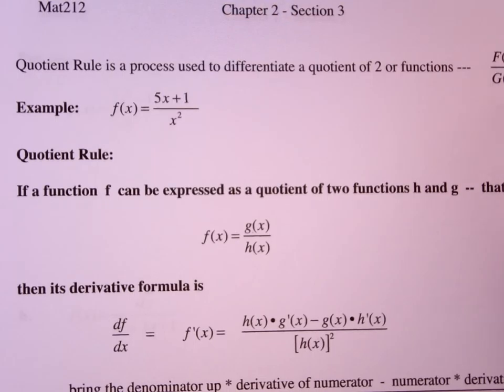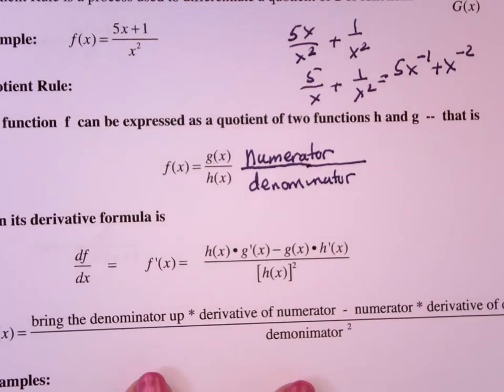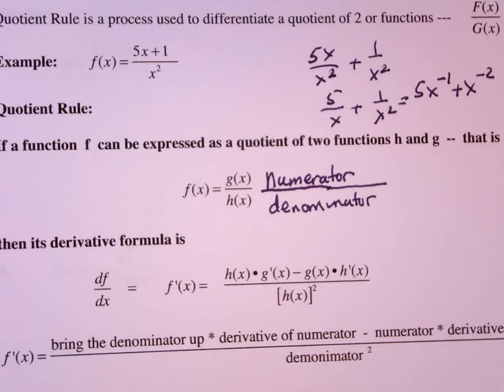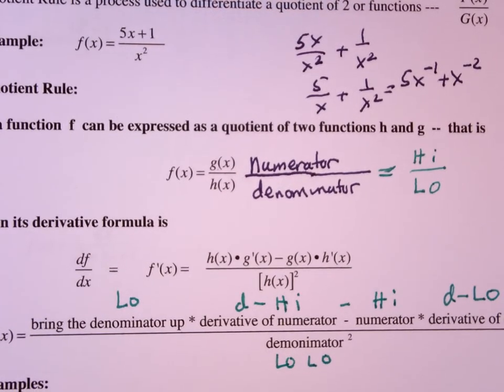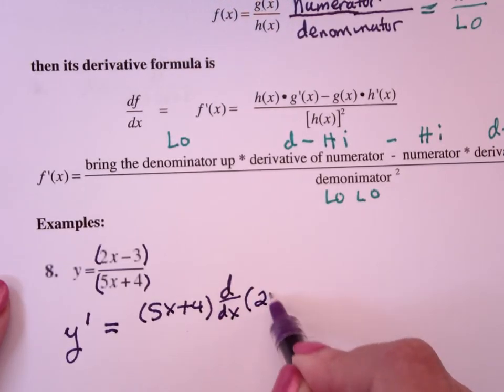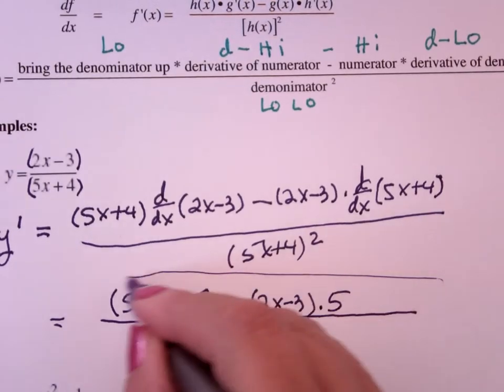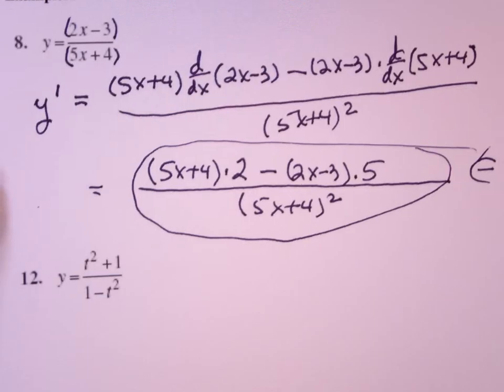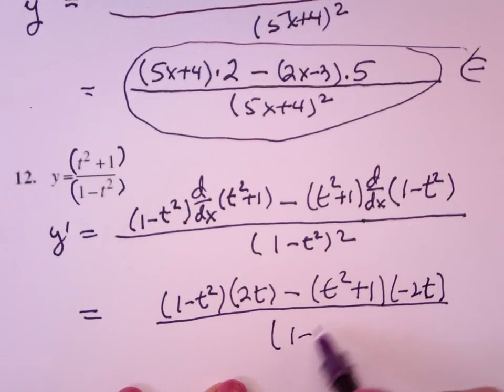212 2 3 page 17